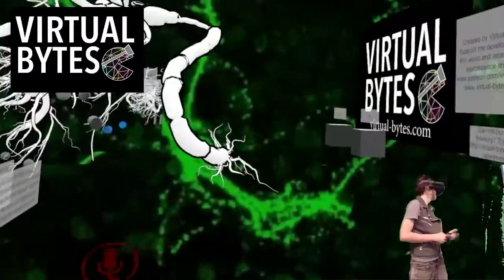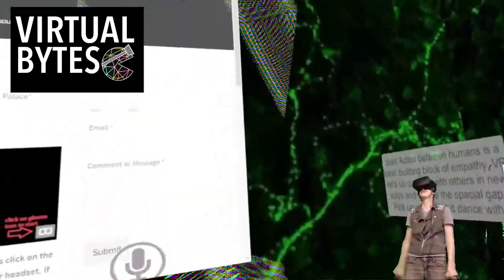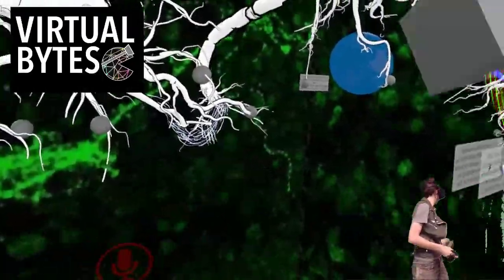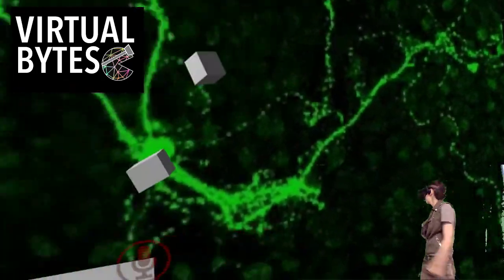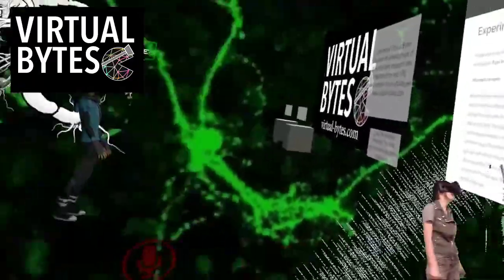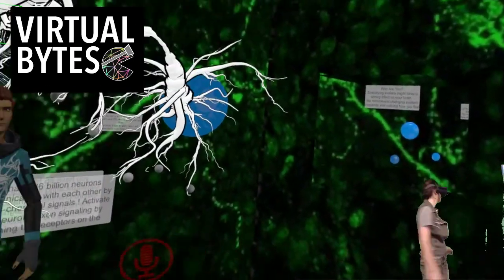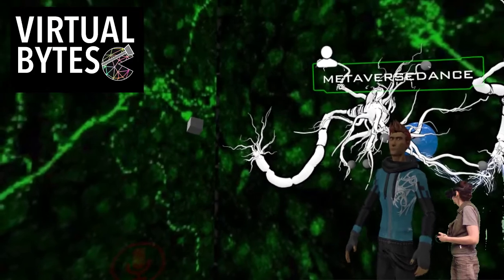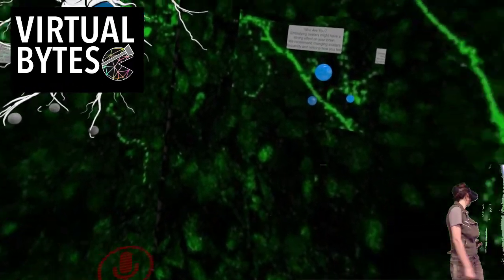Virtual Bytes - VR Chat World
Learn about Neuro Science and VR while you play in VR Chat.
How does embodying avatars effect our brain?
What does joint action have to do with empathy and how can we use it in VR?
How does playing with scale influence our feeling?
All this and more int Virtual Bytes' VR Chat.
You can play also on a desktop.